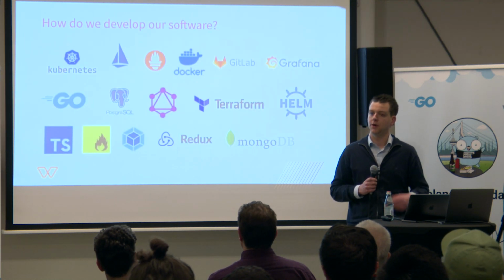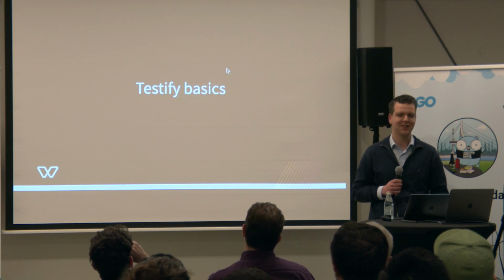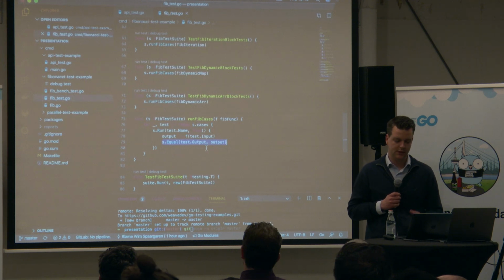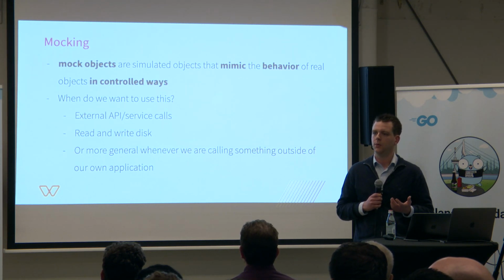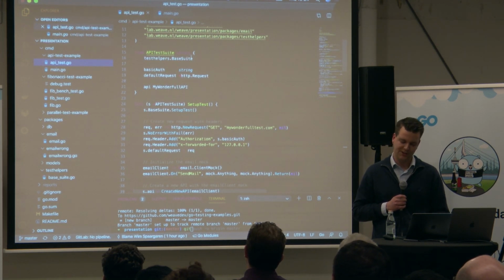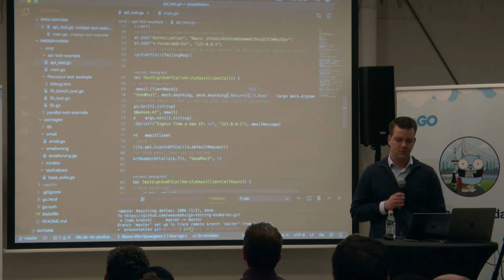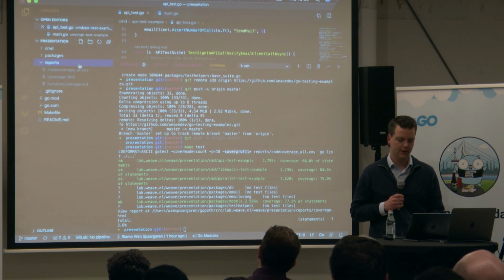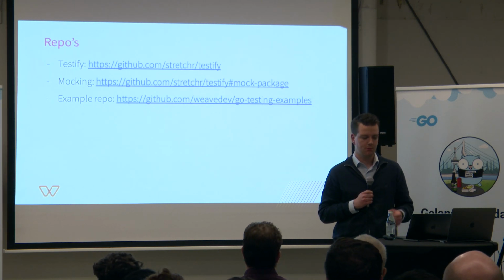Advanced Testing in Golang by Wim Spaargaren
Testing in Go